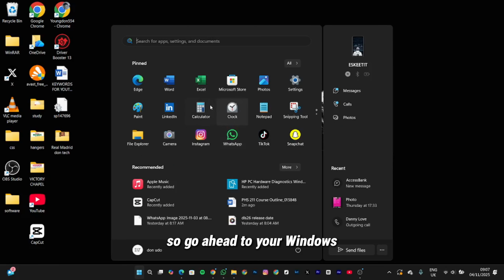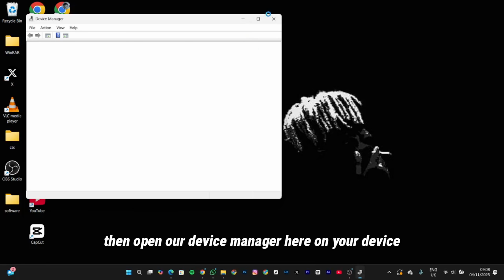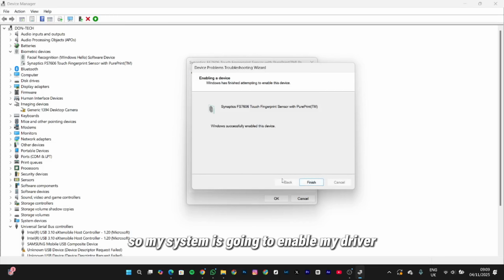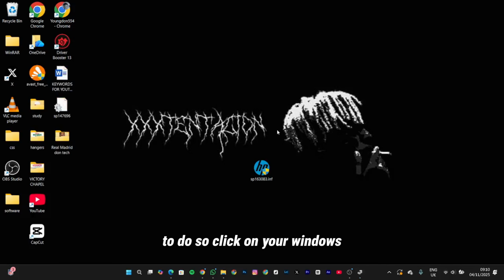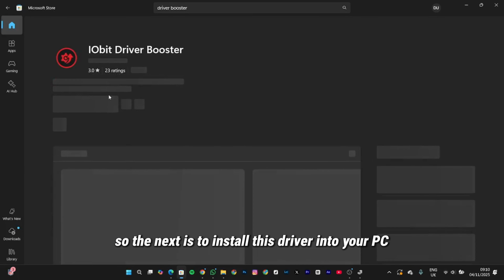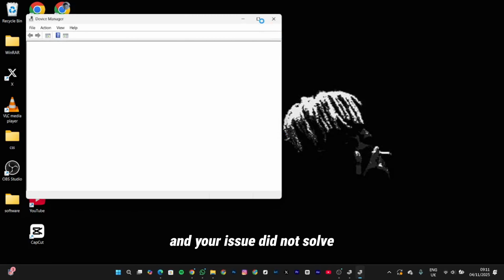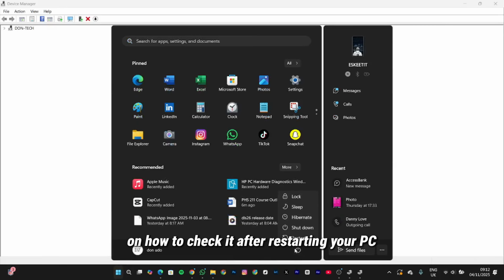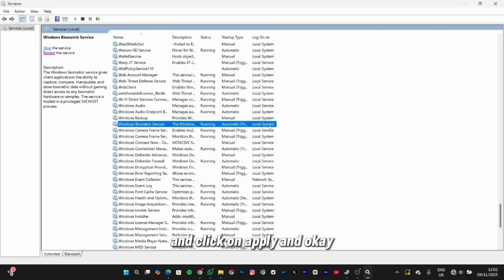We Couldn’t Find a Fingerprint Scanner Compatible with Windows Hello in Windows10/11{Problem Solved}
🖐 We Couldn’t Find a Fingerprint Scanner Compatible with Windows Hello Fingerprint – FIXED! 💻

Are you seeing the error message “We couldn’t find a fingerprint scanner compatible with Windows Hello” on your PC? 😩 Don’t worry — this video covers everything you need to know to fix it easily.

In this step-by-step guide, I’ll show you how to:
🔹 Check if your fingerprint scanner supports Windows Hello
🔹 Update or reinstall the correct biometric drivers
🔹 Enable fingerprint sign-in in Windows Settings
🔹 Fix issues after a Windows 11 or Windows 10 update
🔹 Choose the best external fingerprint scanners that actually work with Windows Hello

If your laptop’s fingerprint reader stopped working or isn’t being detected, this tutorial will help you troubleshoot the issue and get it running again in minutes. Whether you’re using HP, Dell, Lenovo, Asus, or Acer, these fixes work on all Windows PCs.

⚡ Don’t waste time guessing — follow this complete guide to solve the fingerprint scanner not detected error once and for all!

📌 Topics covered in this video:

Windows Hello fingerprint setup error

Fingerprint scanner not working in Windows 11/10

How to install fingerprint drivers

Fix Windows Hello not recognizing fingerprint sensor

Compatible fingerprint readers for Windows Hello

👉 Watch till the end to see the final fix and recommended scanners that work perfectly with Windows Hello.